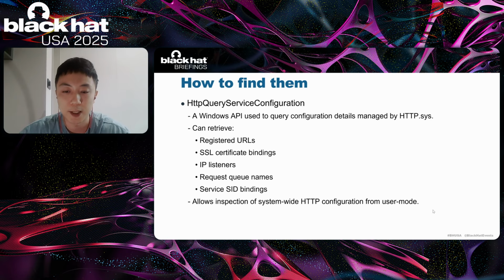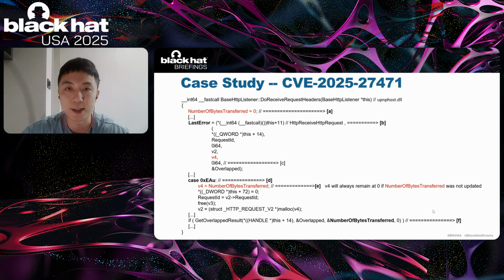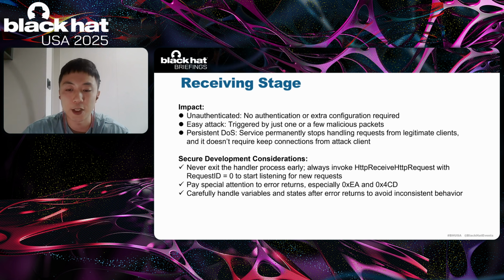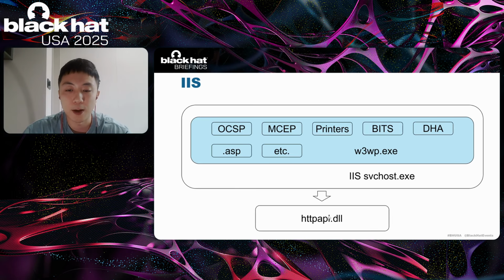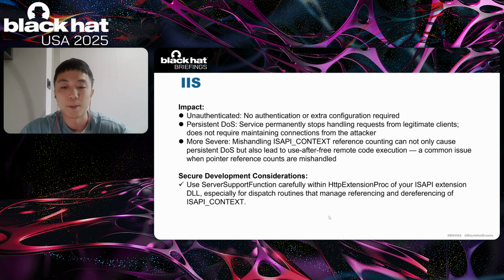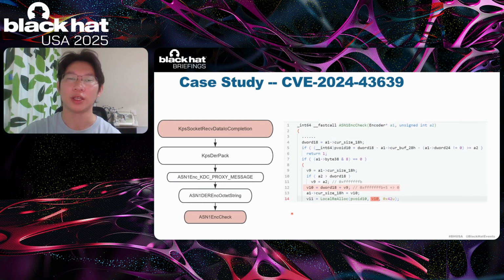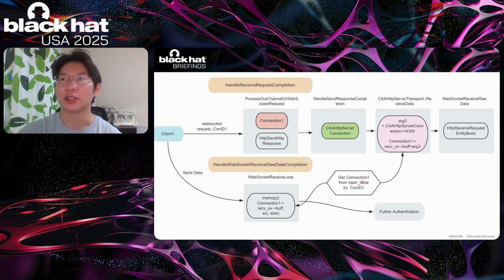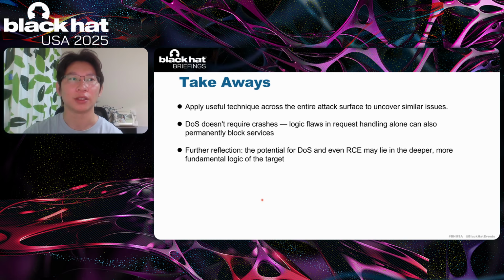Black Hat USA 2025 | Unveiling Hidden Preauth Vulnerabilities in Windows HTTP Services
Diving into Windows HTTP: Unveiling Hidden Preauth Vulnerabilities in Windows HTTP Services (PRE-RECORDED)

The Windows operating system heavily relies on HTTP services. Numerous Windows HTTP services such as IIS, ADFS, ADCS, Hyper-V, Kerberos, WSUS, Windows Storage, SSDP, UPnP, WinRM, RDP, BranchCache and MSMQ are widely deployed and play a crucial role in supporting various core functions within the Windows ecosystem. Although the security of Windows HTTP services is of utmost importance, almost no related security research has been made public in the past. Based on this gap, we decided to dive into the security of Windows HTTP Services and discovered many new things!

After conducting an in-depth analysis of the internal mechanisms of Windows HTTP components, we discovered many novel vulnerability patterns in Windows HTTP services over the past year. These include not only classic memory corruption bugs but also a large number of logical bugs caused by the incorrect usage of Windows HTTP APIs by developers. Our research has identified more than 100 critical pre-auth vulnerabilities in almost all key services, including IIS, ADFS, ADCS, Hyper-V, Kerberos, WSUS, Windows Storage, SSDP, UPnP, WinRM, RDP, BranchCache and MSMQ. These vulnerabilities cover a wide range of issues, including pre-auth remote code execution (RCE), information leakage, and denial-of-service (DoS). Importantly, exploiting these vulnerabilities requires no credentials, no additional configurations, and no user interaction (0-click), which means that any Windows system running them is at risk.

In this presentation, we will discuss the different architectures of Windows HTTP services and share multiple previously undisclosed vulnerability cases and attacks. We will also summarize these new vulnerability patterns and provide a comprehensive interpretation of the security threats within the realm of Windows HTTP services.

By:
Qibo Shi  |  Senior Security Researcher, Cyber Kunlun Lab
Victor V  |  Senior Security Researcher, Cyber Kunlun Lab
Wei Xiao  |  Senior Security Researcher, Cyber Kunlun Lab
Zhiniang Peng  |  Associate Professor, Huazhong University of Science and Technology